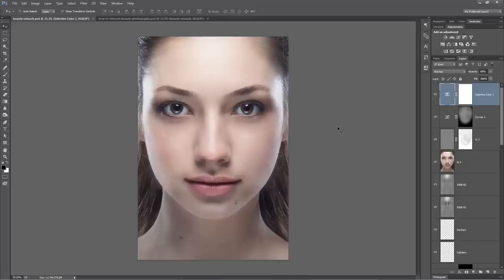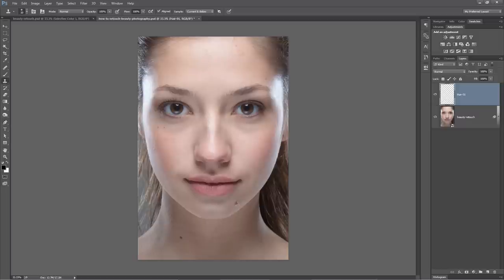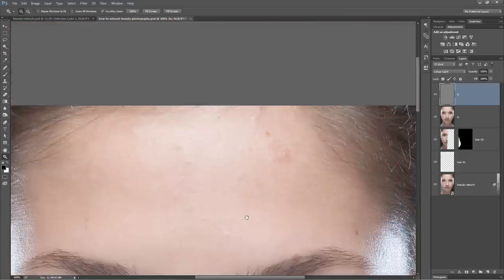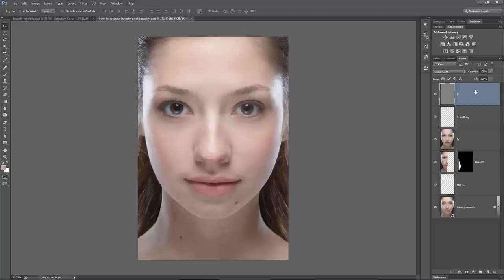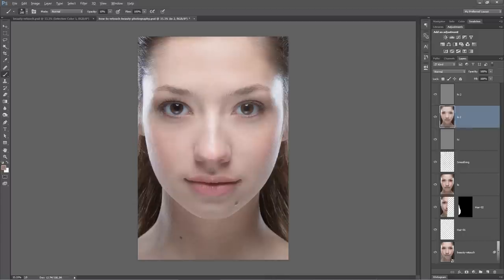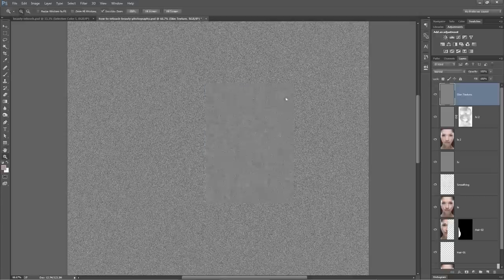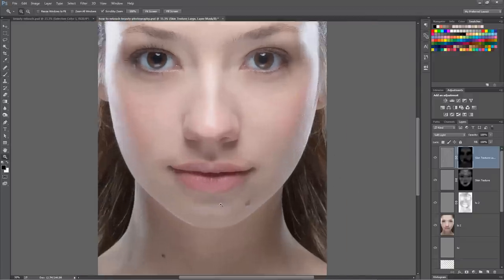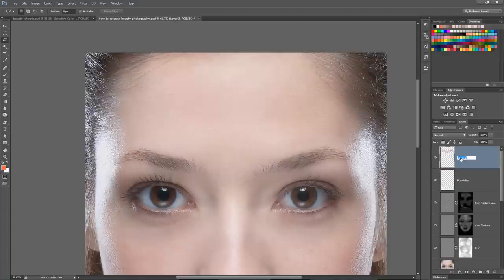The Ultimate Beauty Retouching Photoshop Tutorial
DESCRIPTION:
This tutorial is all about beauty retouching and how to use adjustment layers, lighting, dodging and burning, and frequency separation to create stunning skin tones and textures for a true beauty photography retouch. This tutorial should work just fine with most versions of Photoshop and you can even download the RAW file I’m using and follow along as we move through the tutorial!